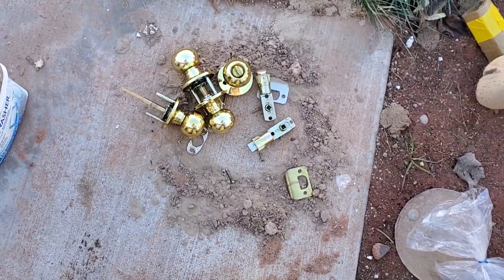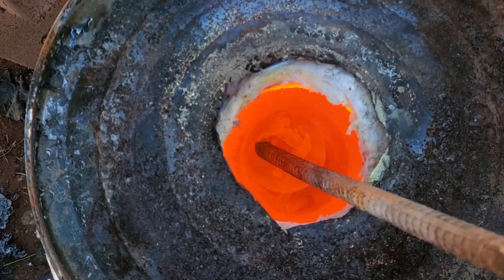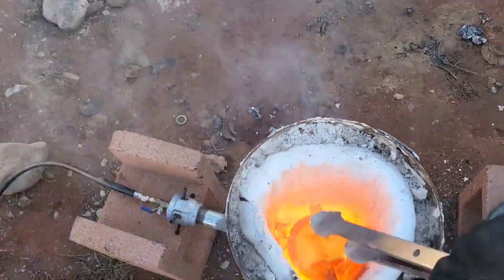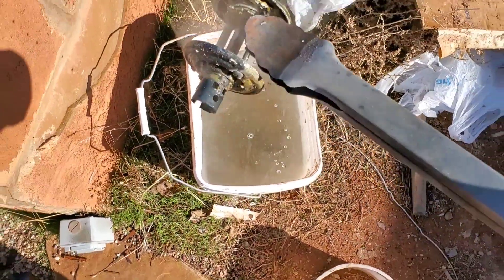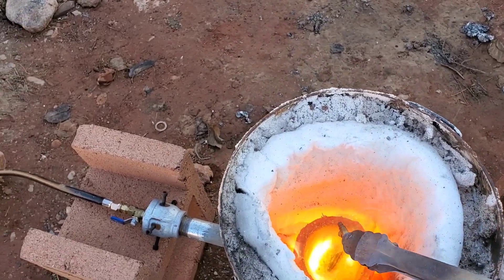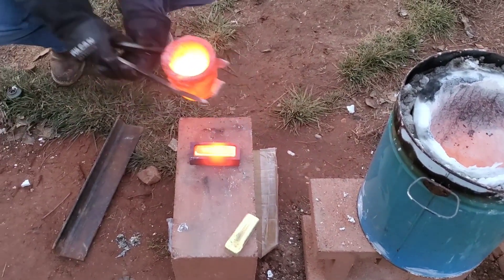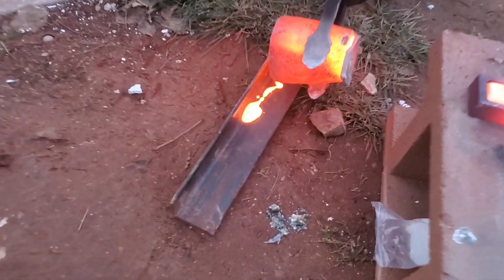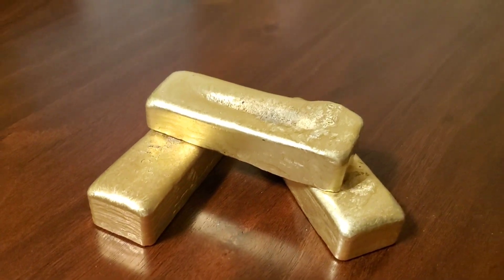Doorknobs to Ingots- DIY melting brass doorknobs to a brass ingot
I was given several brass doorknobs, so we're going to see how much metal we can get out of them.